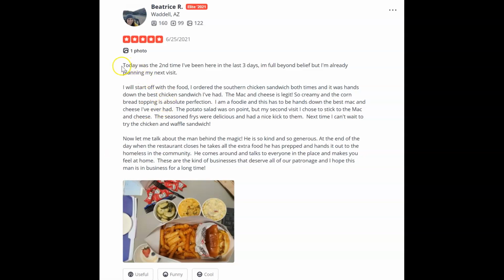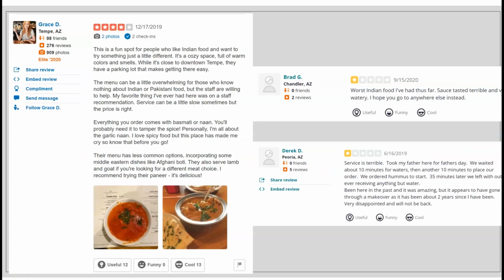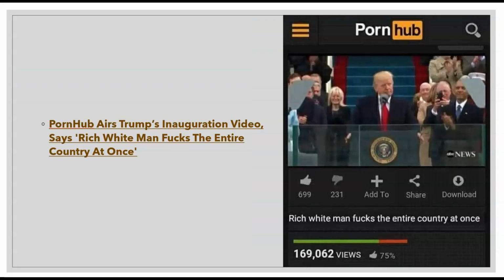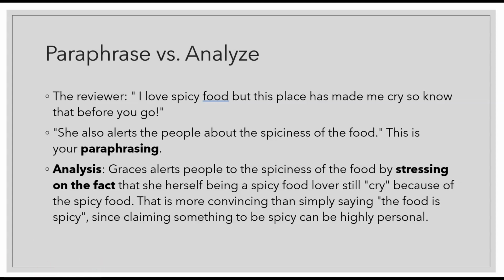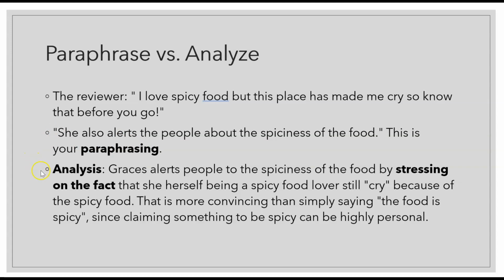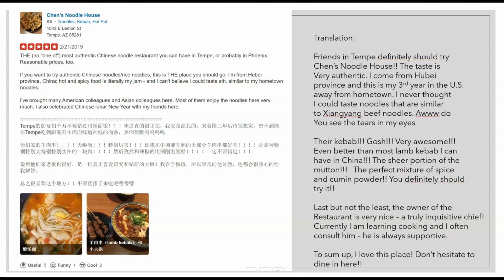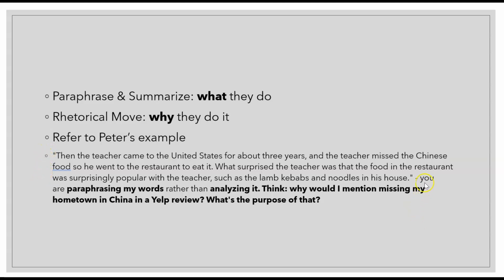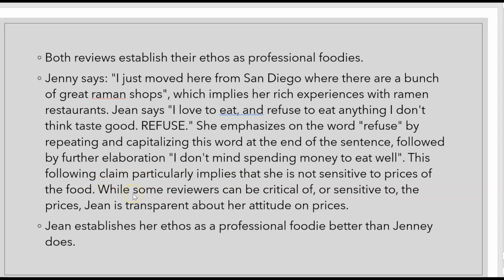Analyze restaurant reviews